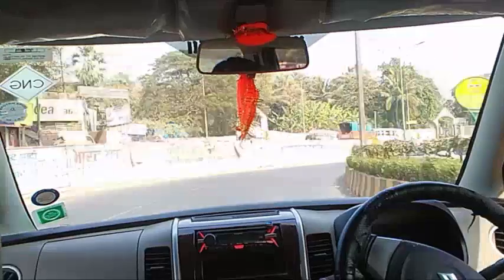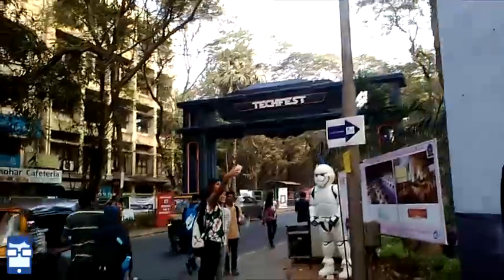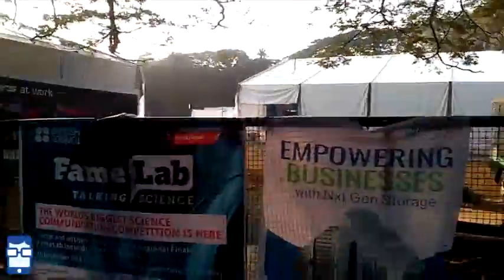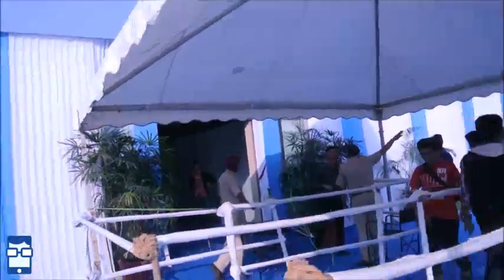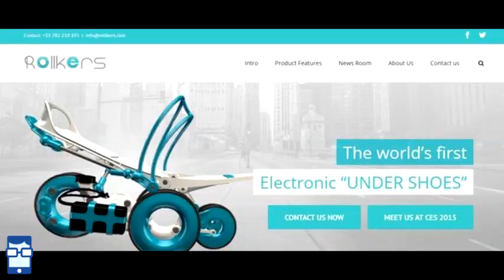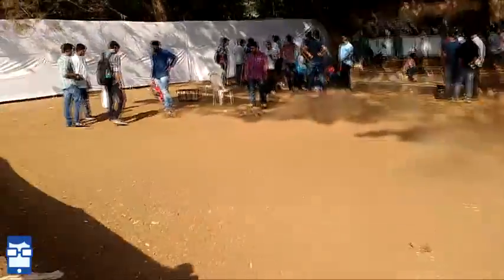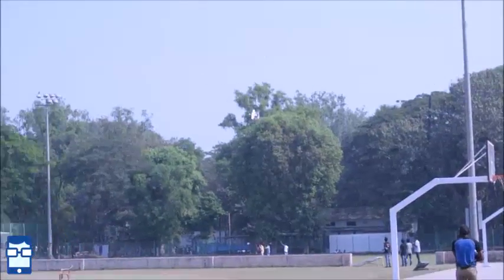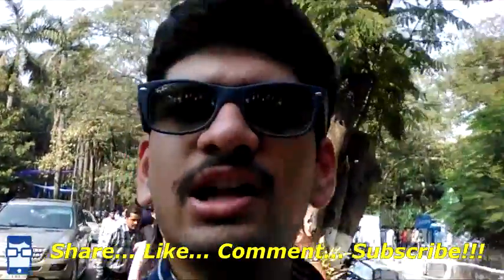Techie Paddy Visits IIT TechFest 2016!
So I visited IIT TechFest  2016 at Bombay IIT. I have captured few footages of the stuff around there.

So do watch this video!

I have included only a few stuff around there so if you wanna know more you have to visit it yourself.